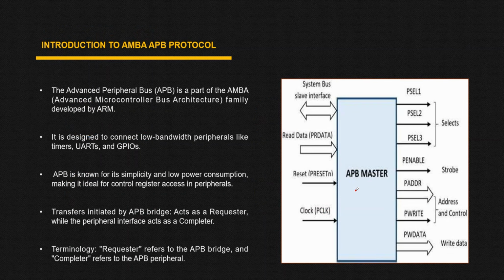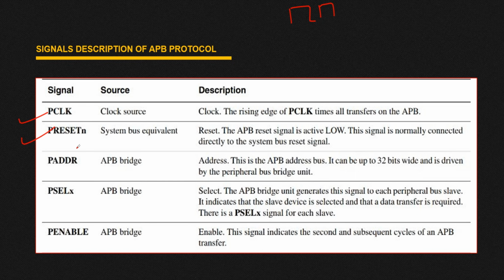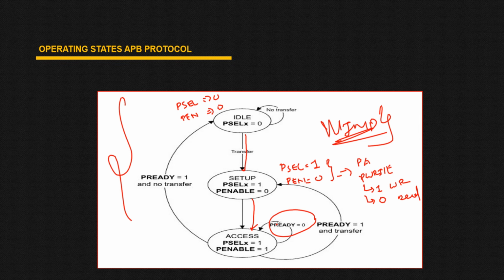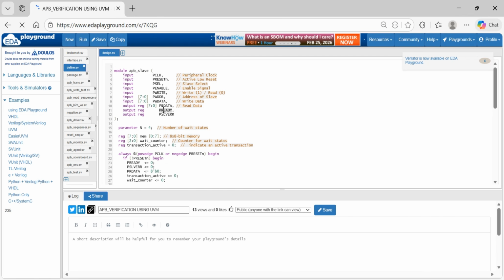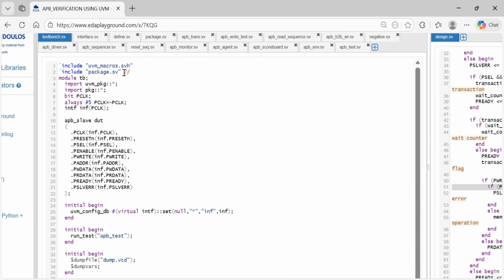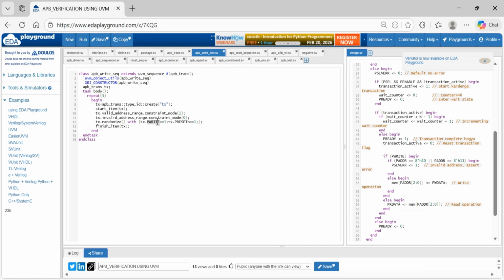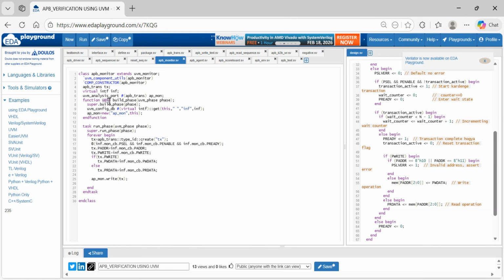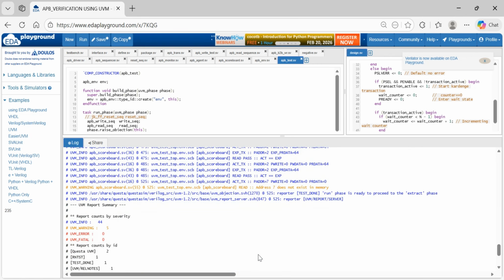APB Protocol Full Tutorial 2026 | APB Theory + RTL Design + UVM Testbench (Step-by-Step)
Learn the APB Protocol in depth from basics to advanced implementation in this one complete tutorial! 🚀

In this video, you'll get:
 Full APB Bus Protocol Theory explained clearly
 APB Master & Slave RTL coding walkthrough
UVM Testbench setup for APB with verification environment
SystemVerilog implementation with practical examples
Tips and best practices for real-world verification

🔥 Whether you're a student, verification engineer, or preparing for interviews  this is your go-to APB + RTL + UVM video!

📌 What’s Covered:
0:00  Intro & Overview
1:26  APB Protocol Basics
10:30 APB Signal & Timing Diagram
18:51 RTL Implementation (APB Master + Slave)
26:10 UVM Testbench Setup